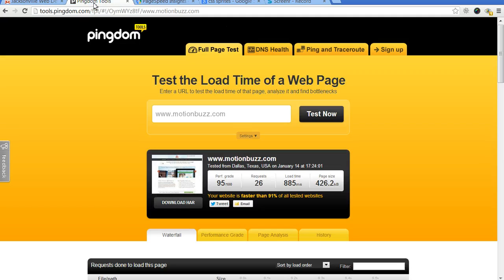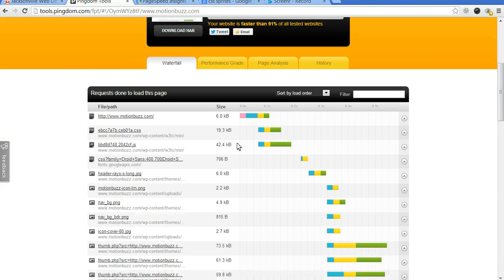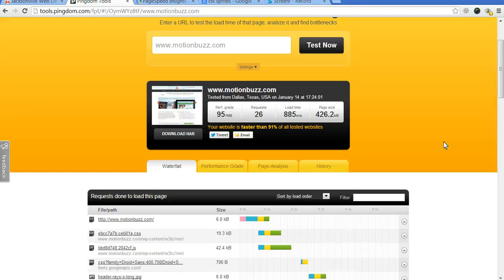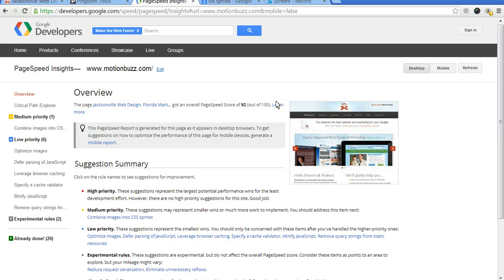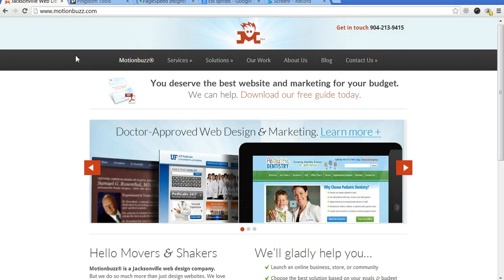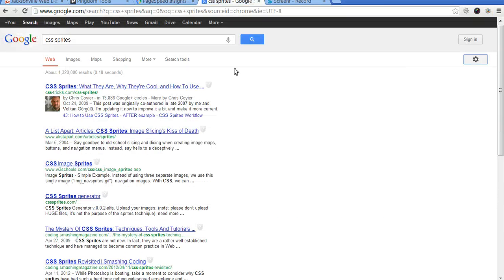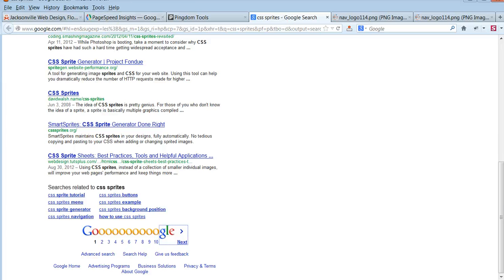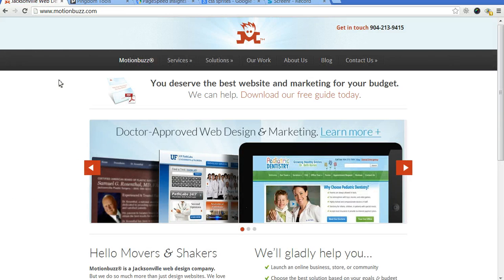How design elements influence website load speed and optimization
No one likes to wait for a website to load. As web designers and content managers, it's our responsibility to understand how design influences load time and page speed. Graphics, web fonts (Google, Typekit, @font-face), JavaScript, markup, server configuration, and server load can influence page speed. In this screencast, Thomas Gapinski, founder of explains how information from Pingdom and Google PageSpeed Insights help him build fast websites.